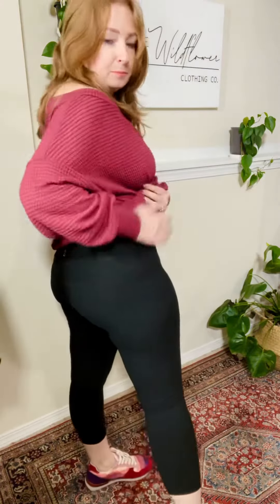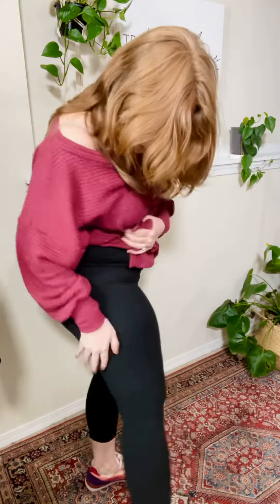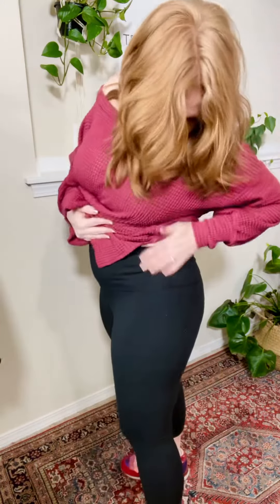Best Leggings Capri